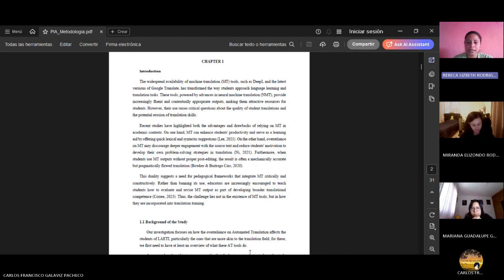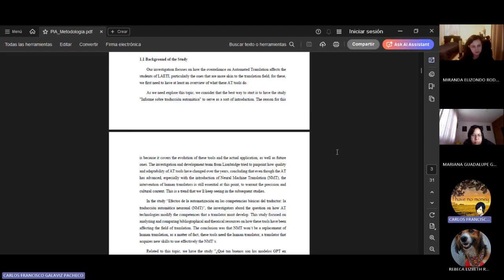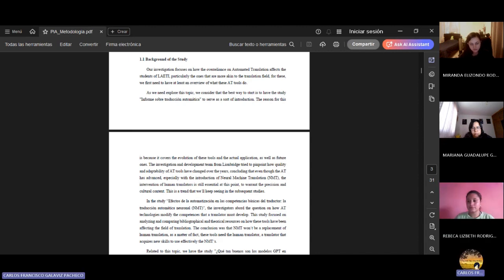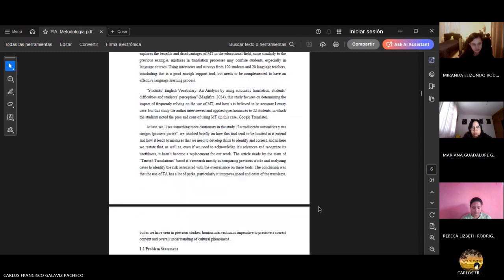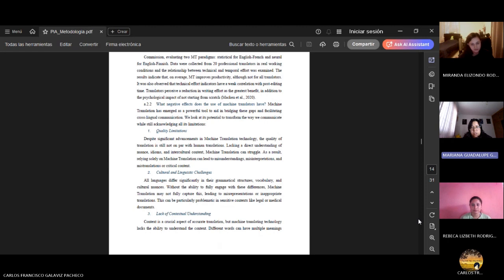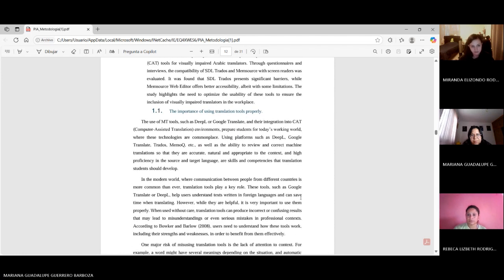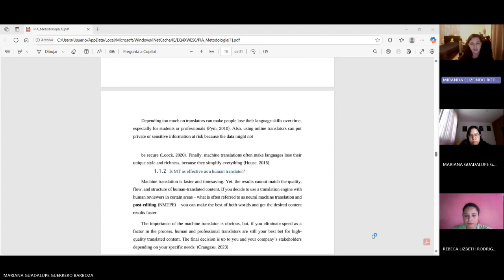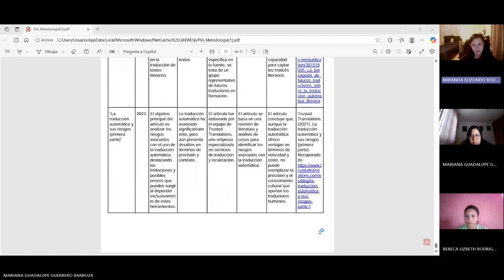PIA Metodología: Video